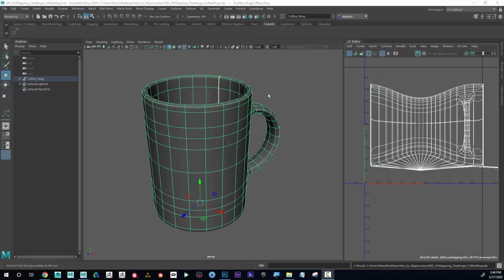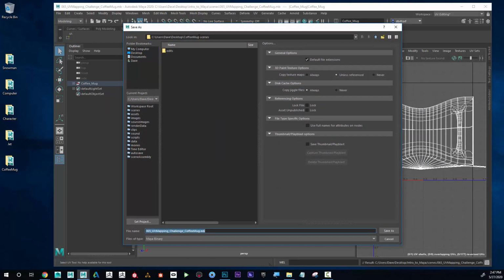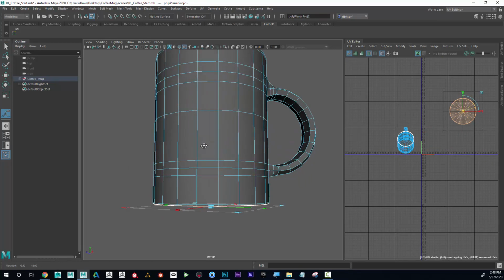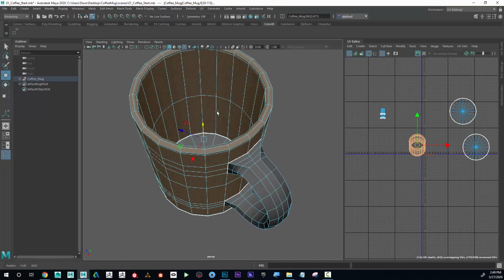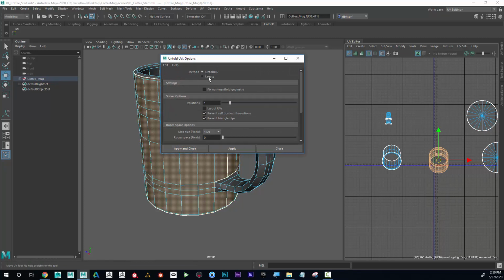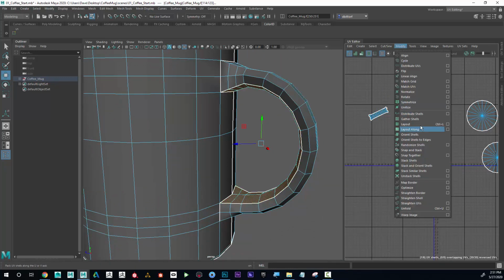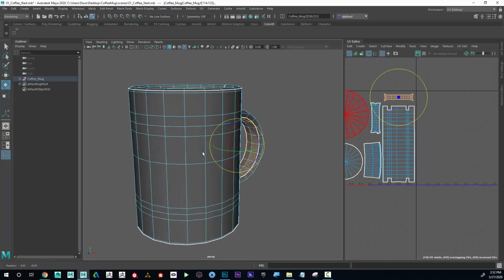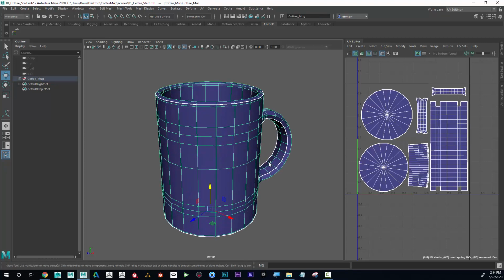UV Mapping Answer Coffee UV Map